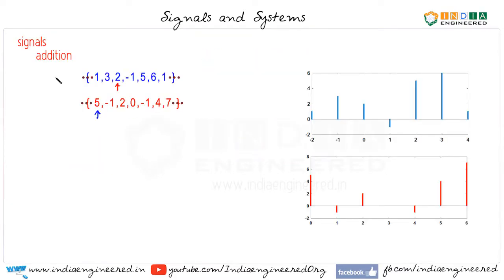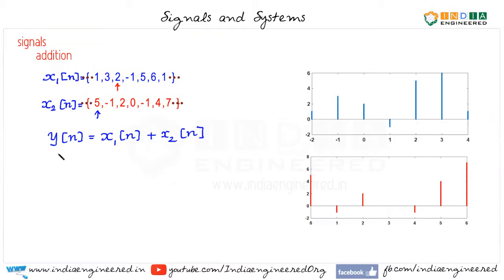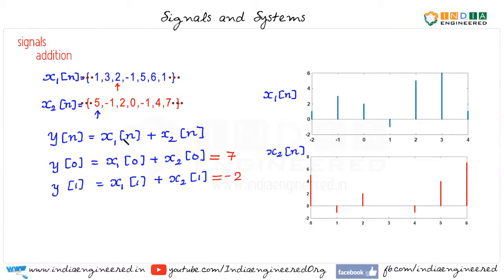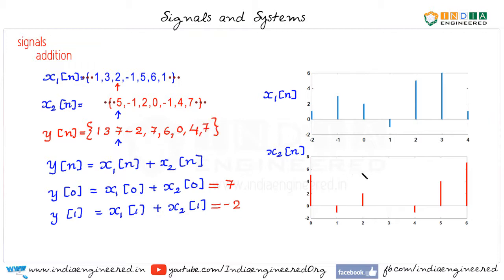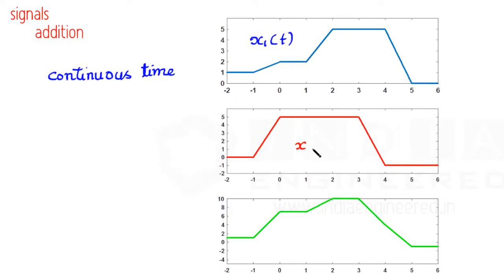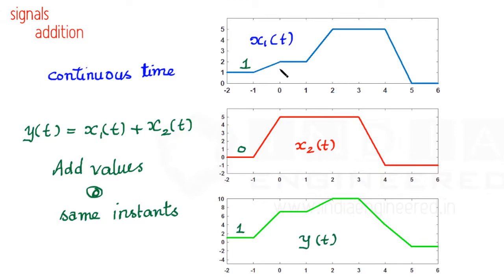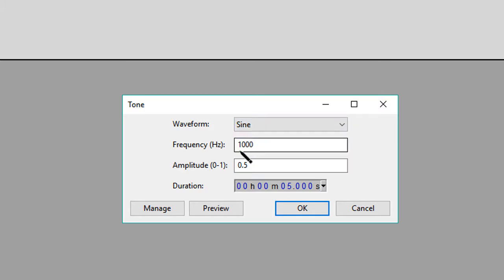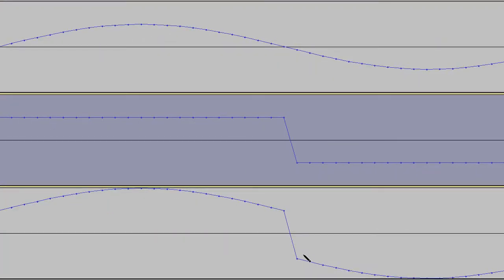Signals and Systems |S1E8| Manipulation | Signal Addition